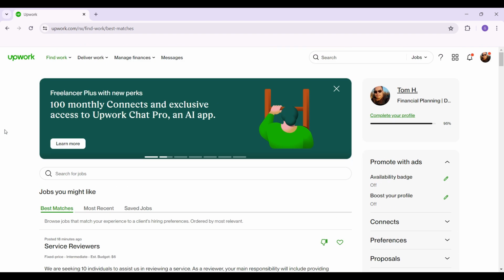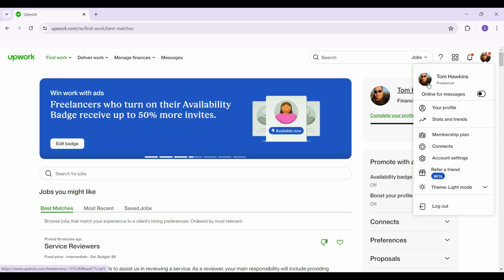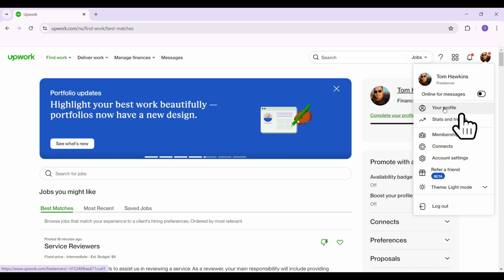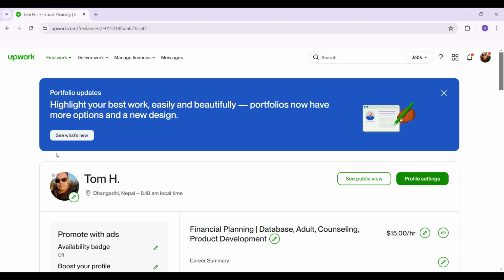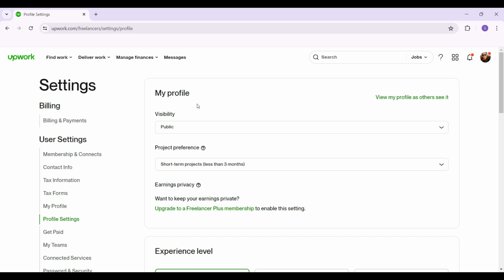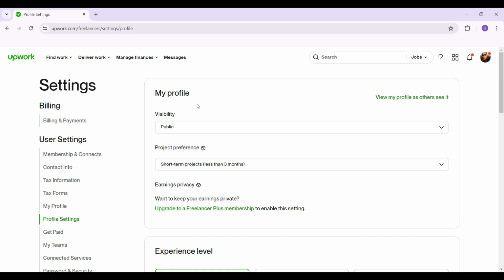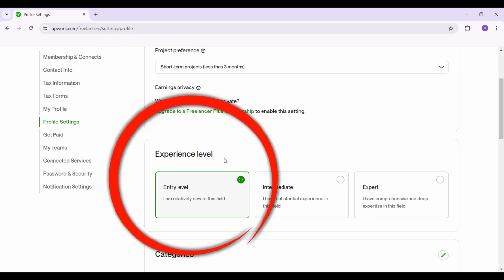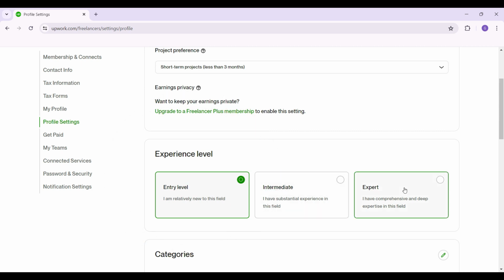How to Change Experience Level in Upwork 2024 (EASY!!)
In this tutorial video, I'll show you step-by-step how to change your experience level on Upwork. Whether you’re a beginner, intermediate, or expert, I’ll guide you through the process of updating your profile to reflect your skills and experience accurately. This will help you attract the right clients and get more job opportunities.